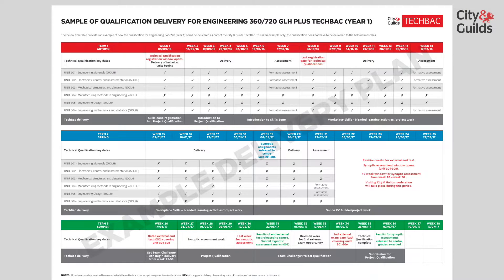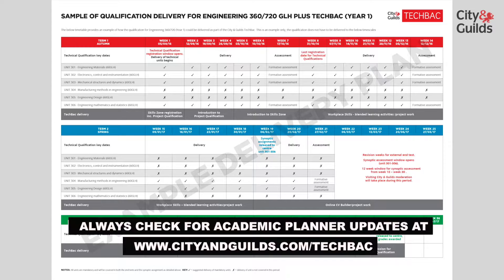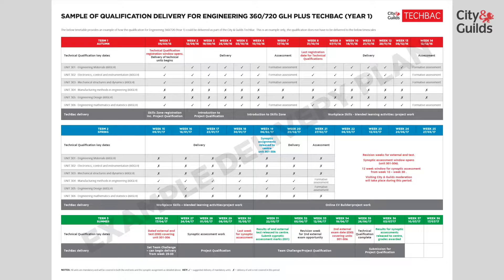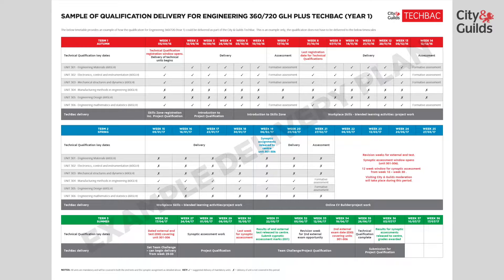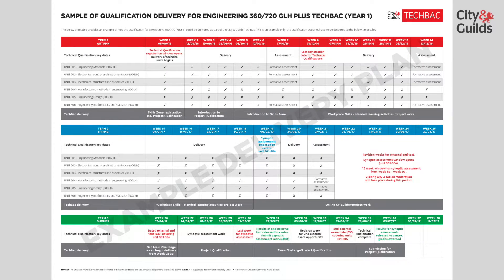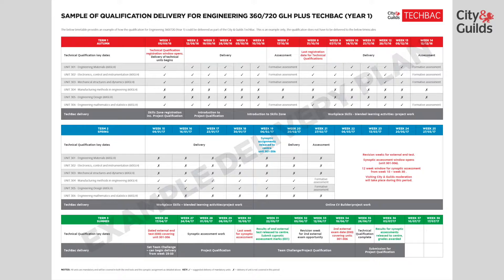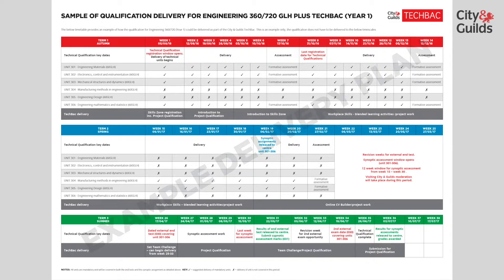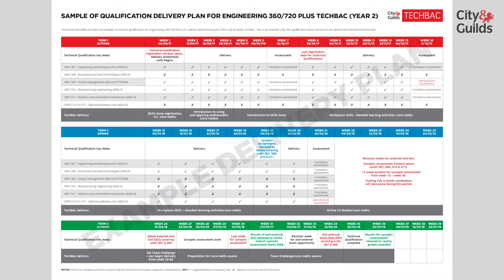Technical Qualifications: Curriculum Plans - Engineering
Simon Yorke, Portfolio Adviser for the Engineering Sector at City & Guilds, demonstrates a sample academic calendar for the new City & Guilds Technical Qualification, Level 3 in Engineering.